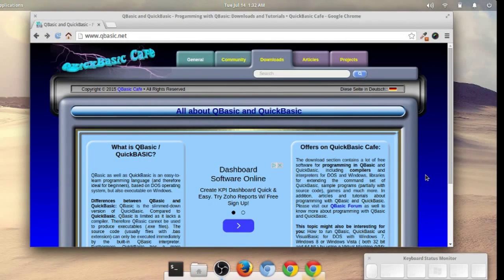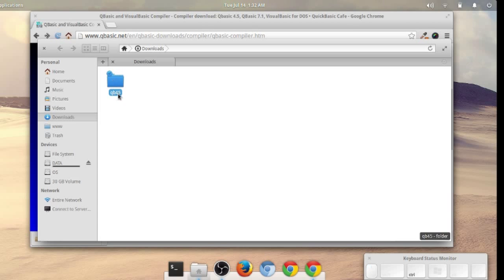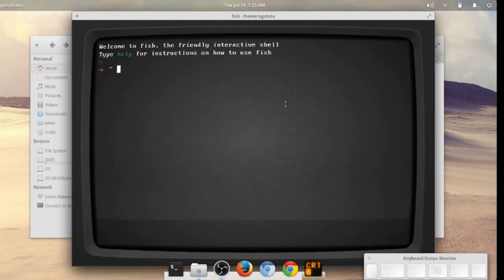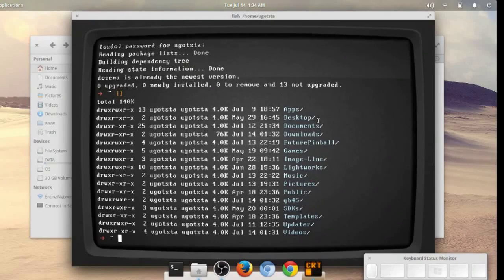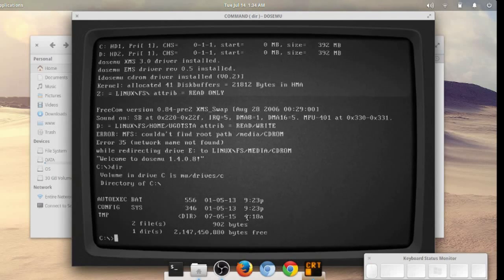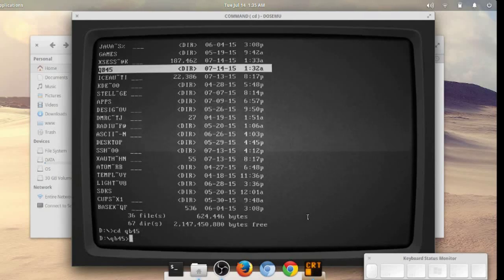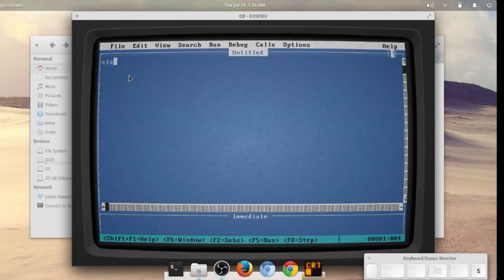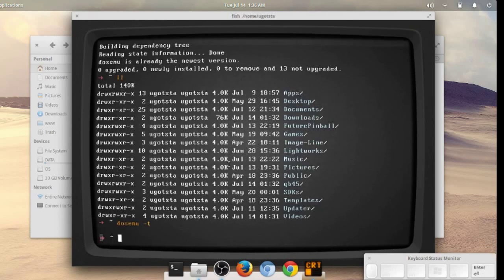Running QBasic/QuickBasic through Dosemu in Cool Retro Term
Go full retro by using Cool Retro Term along with Dosemu to run QBasic.